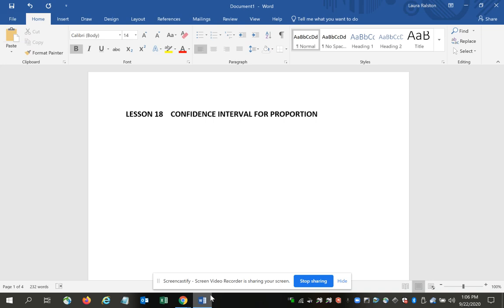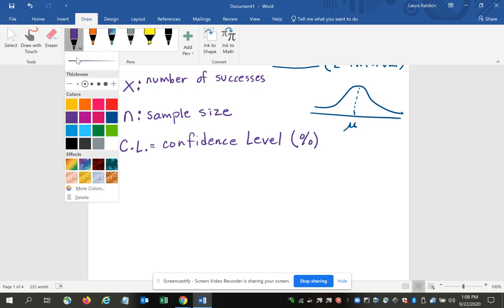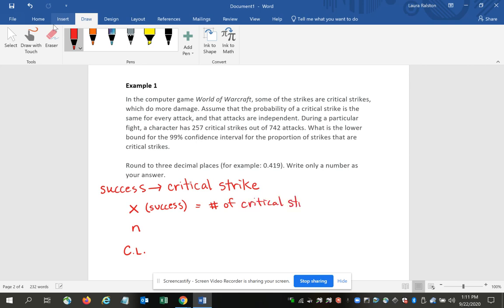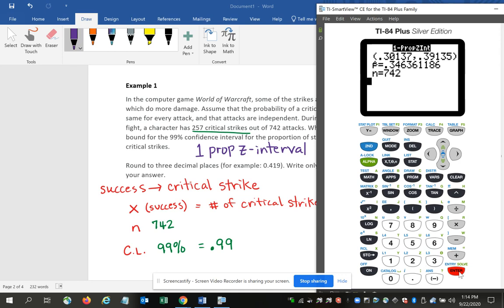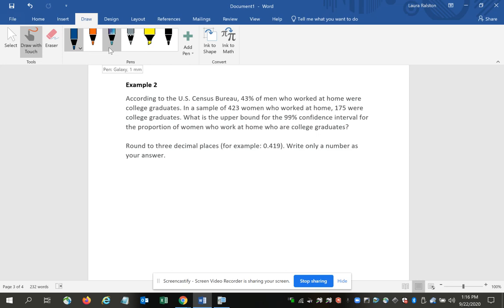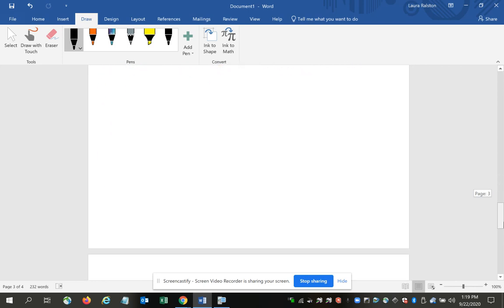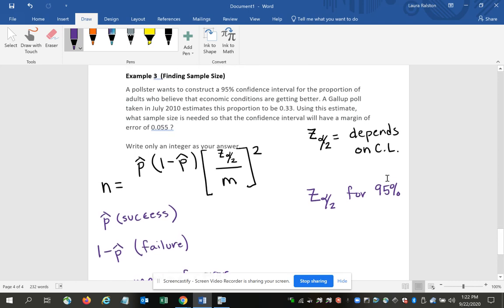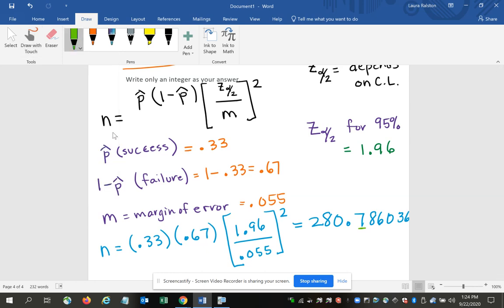Confidence Interval for Proportion (Lesson 18)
eCore MATH 1401 --confidence interval for proportions (lesson 18)